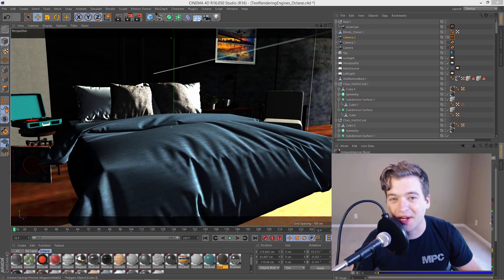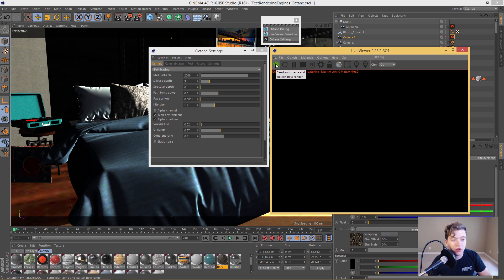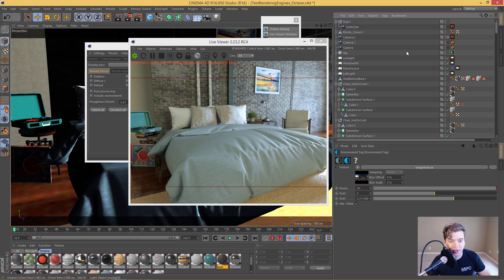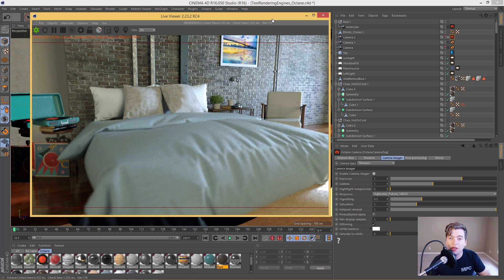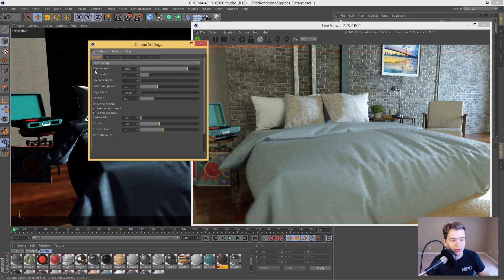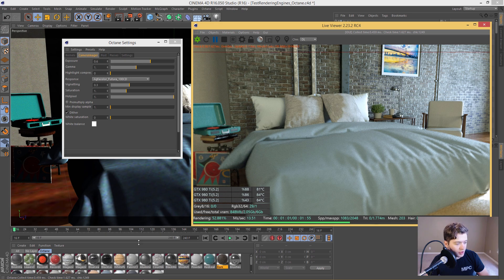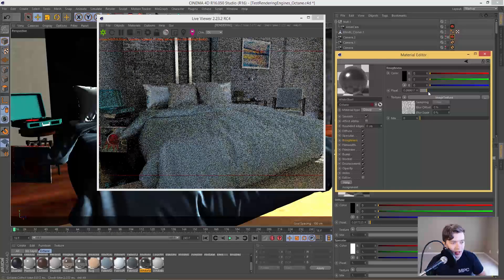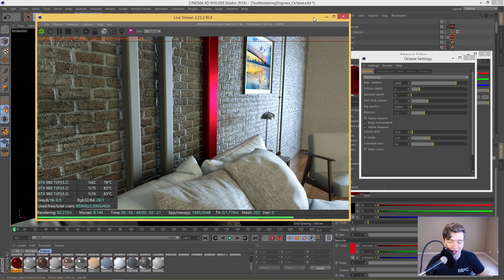First Day In Octane For Cinema 4D